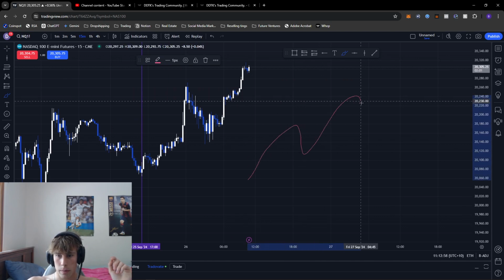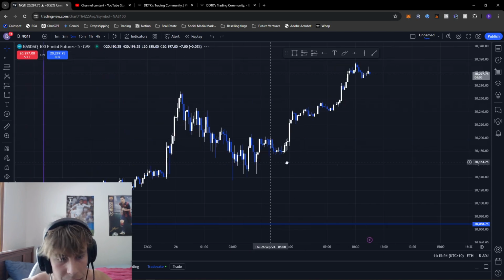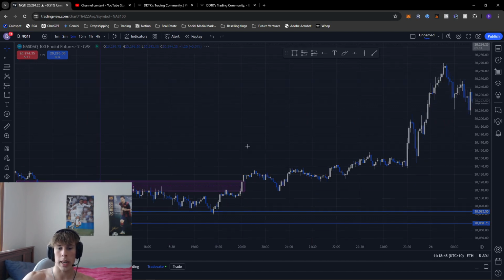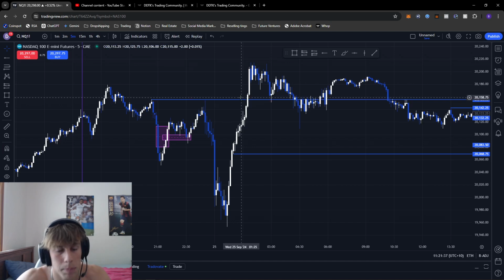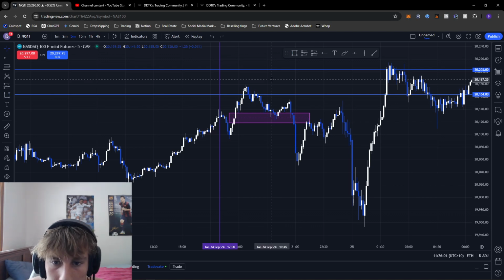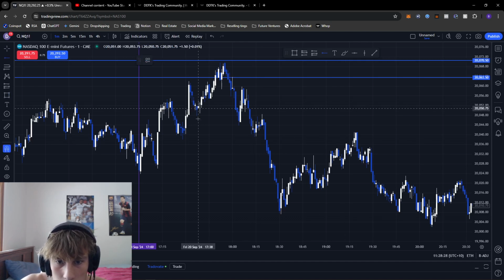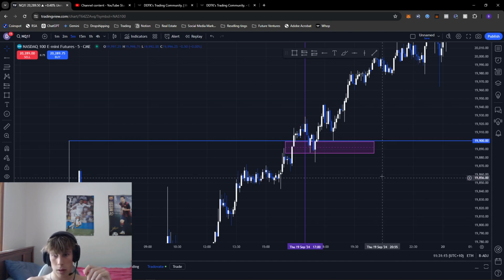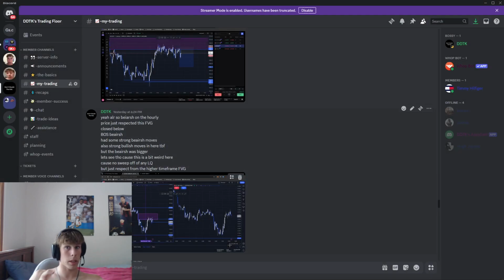DDTK's FVG and IFVG entry model and strategy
I love that liquidity.